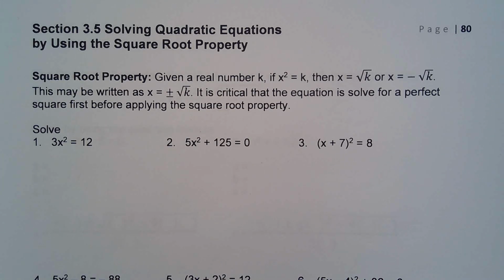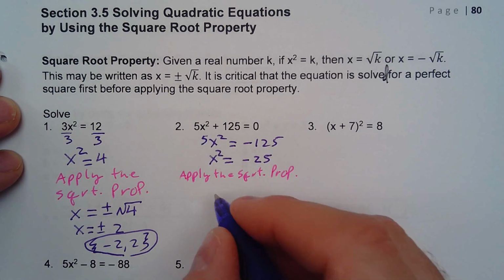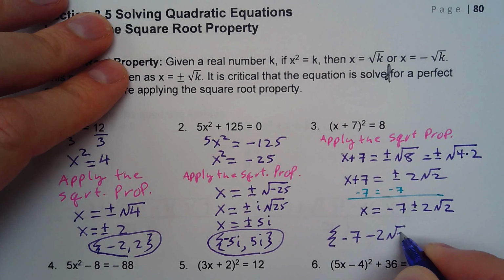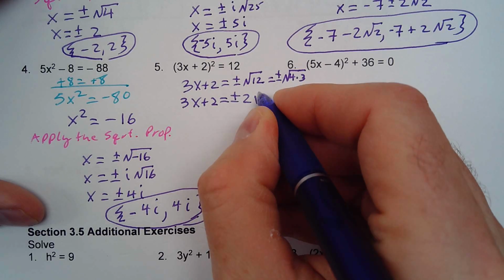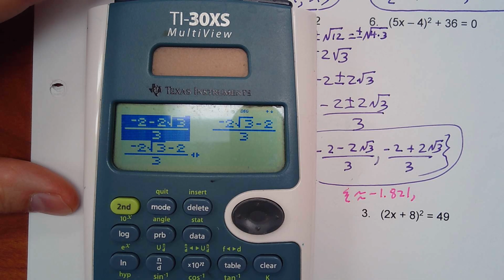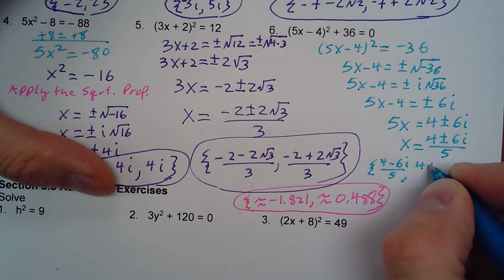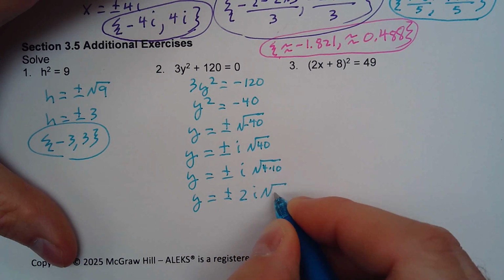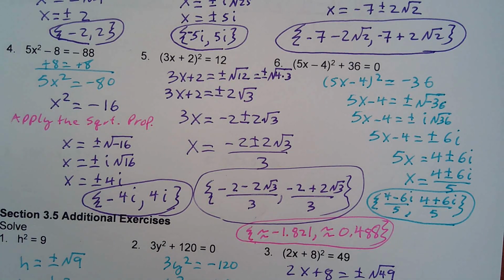Solving Quadratics Using the Square Root Property